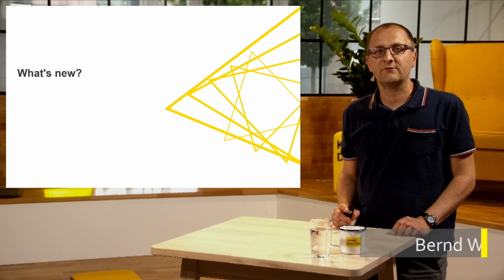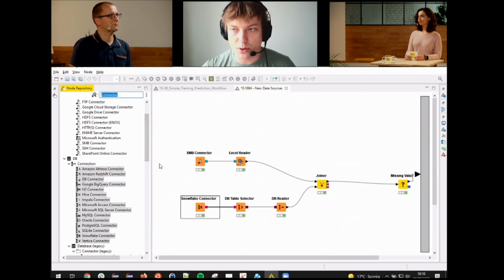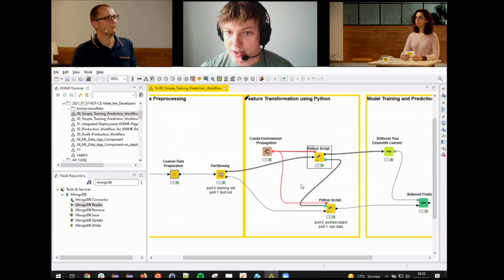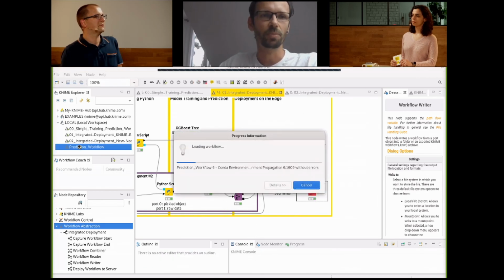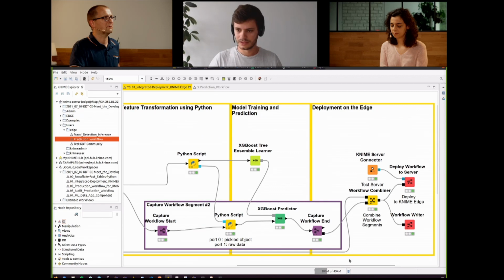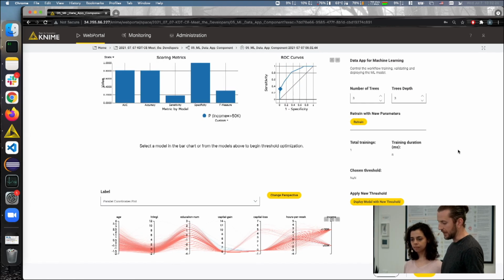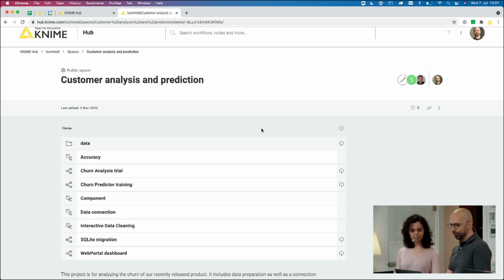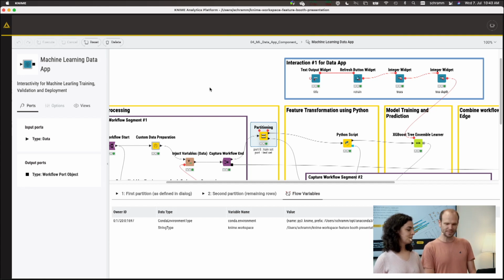KNIME Data Talks - Community Edition, July 7th, 2021: Meet the Developers